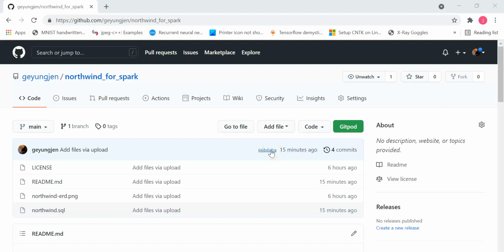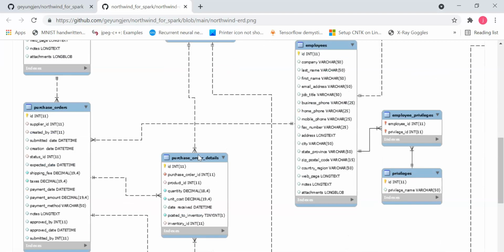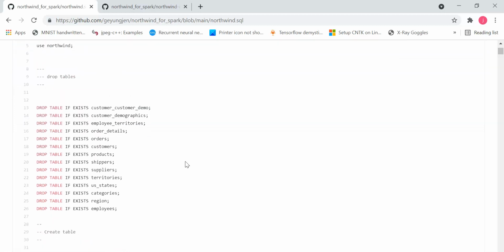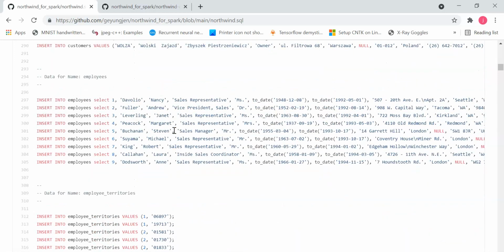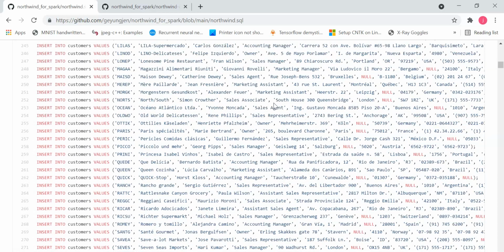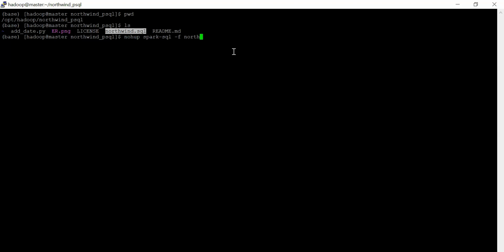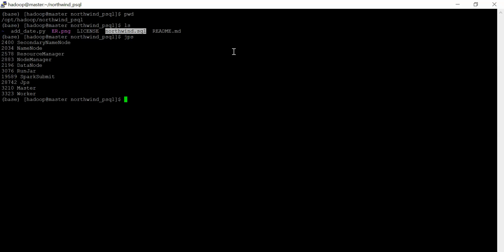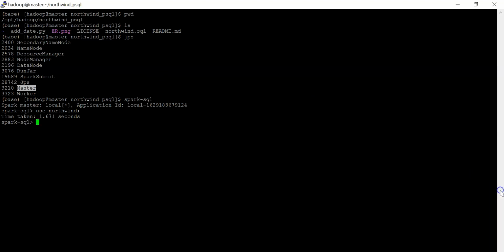Northwind demo database ported to Apache Spark SQL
Northwind database has been ported to many RDBMS, such as Mysql and PostgreSQL.  We have ported it to Apache Spark SQL.  Please see: